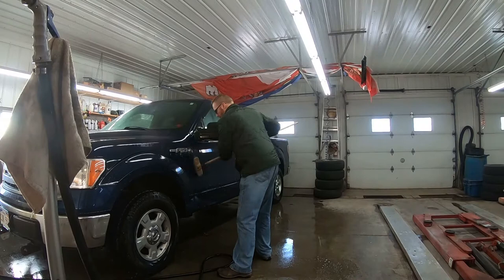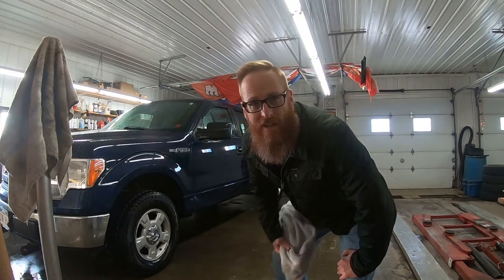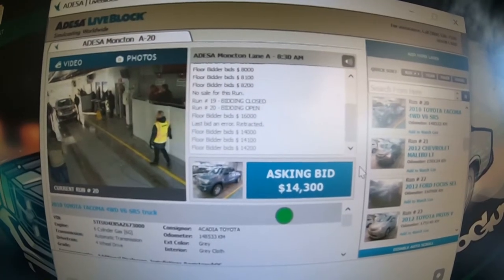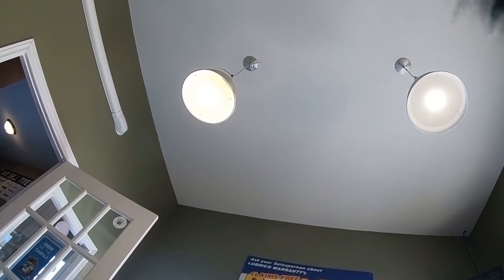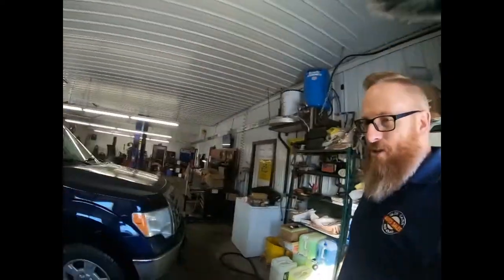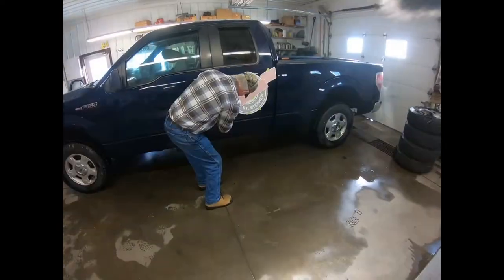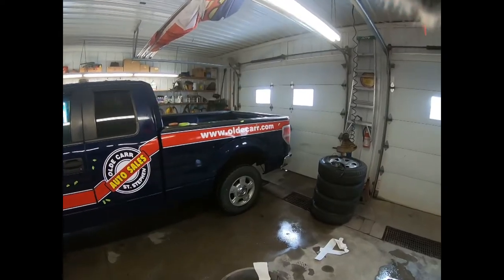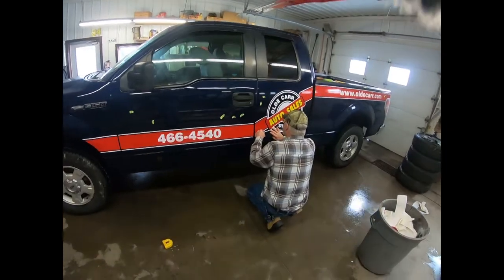NEW SHOP TRUCK GETS VINYL DECALS AND WE CELEBRATE AMERICAN THANKSGIVING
HOODIES & T's

Jason @oldecarrautoguy
220 Route 170

or